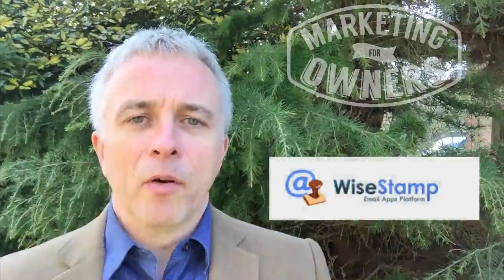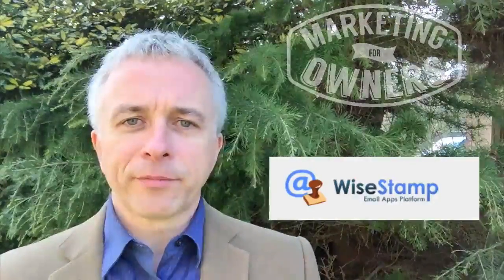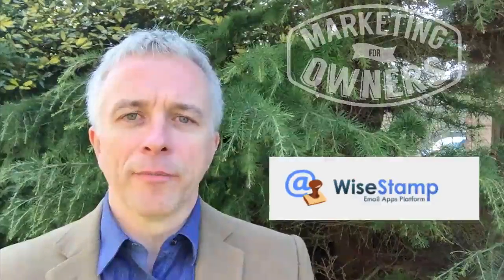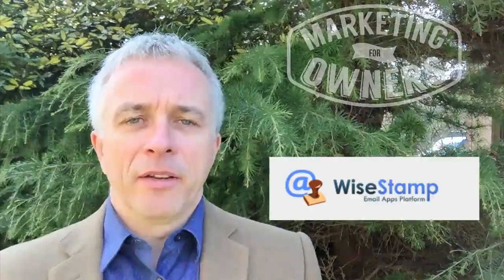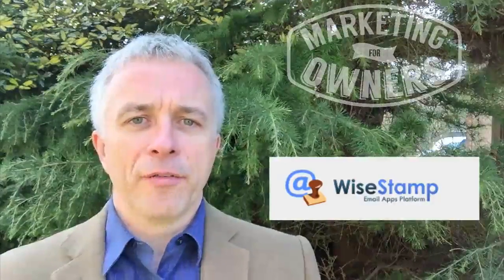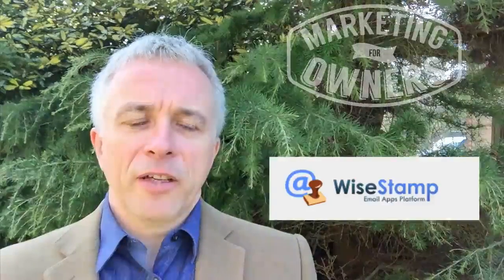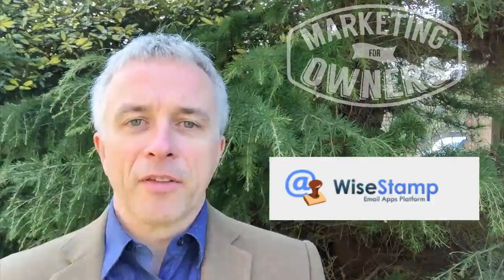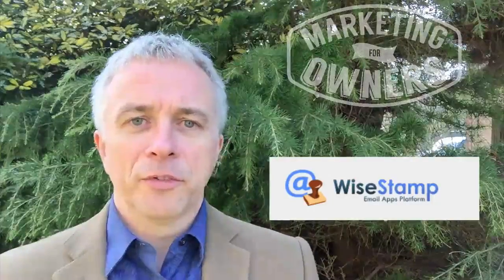Are You Making the Most of Your Email Signature? #97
Are you making the most of your e-mail signature? That might seem like a simple little thing. You probably think, yeah, of course I am. I'm using it, I'm putting my name on it, and I'm putting the company website on it.

But are you really making the most of it? Think about how often your e-mail signature is seen. And by signature, I just mean the end of an e-mail. The "Best Regards", "Kind Regards", "Thanks", "Talk Soon", "Jonn", etc.

That's going to be seen by suppliers, by customers, and by every single person you email. So have you organized it? And if you have a company with staff members, is your signature uniform for everyone --- or  do you let everyone just choose their own?